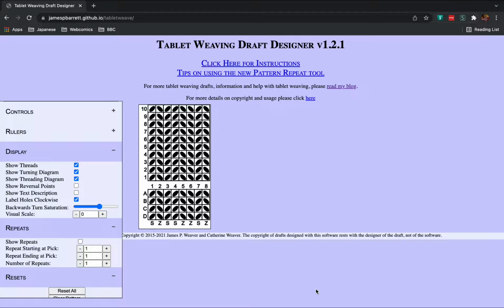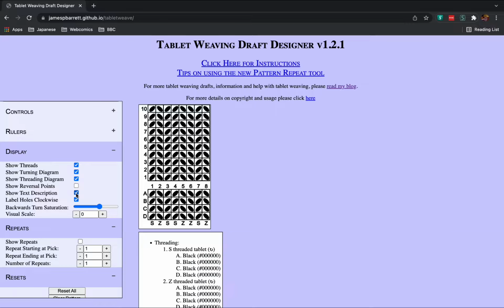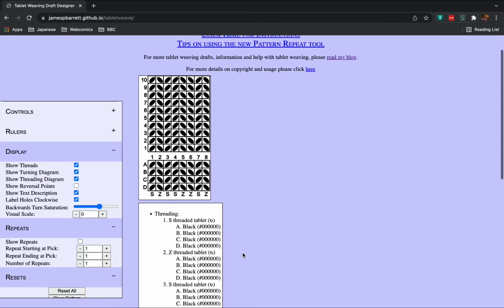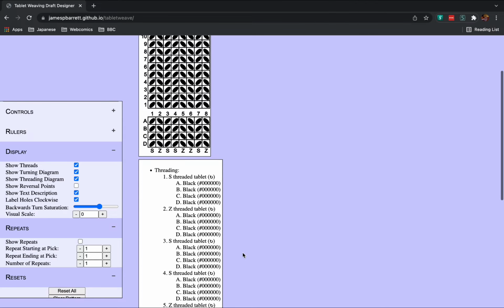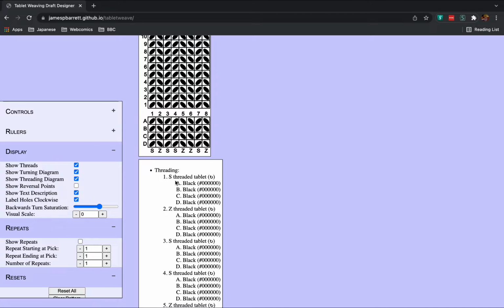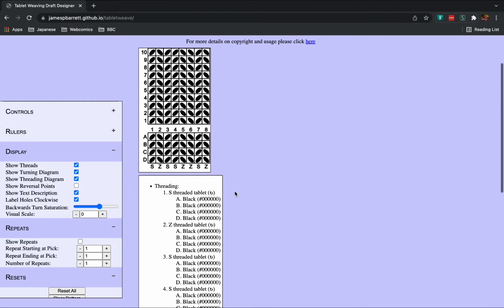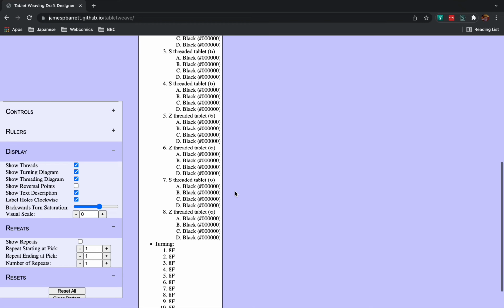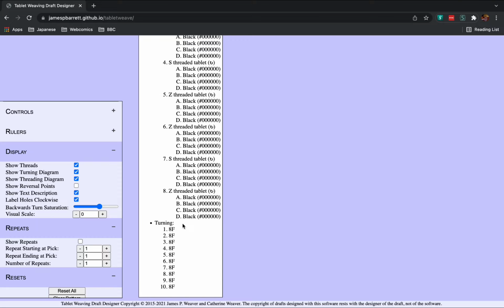Tablet Weaving Draft Designer Tips: Show Text Description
You can use the Tablet Weaving Draft Designer text description tool to convert the draft into text. The text description will include everything that the pictorial draft includes, all the way from the threading of each tablet to the turning sequence of each tablet.

I have also written a number of books that use tablet weaving drafts made using Tablet Weaving Draft Designer. You can find details of each of them